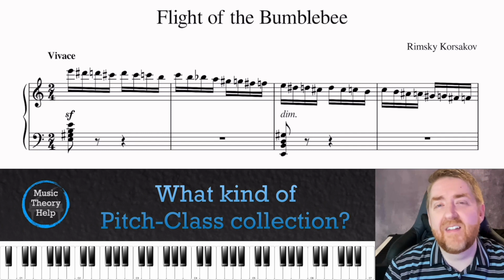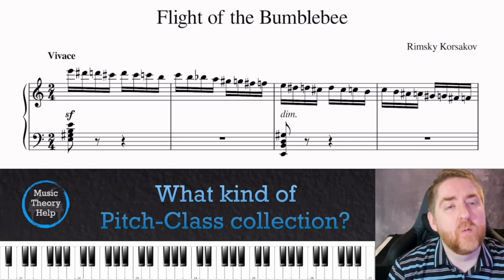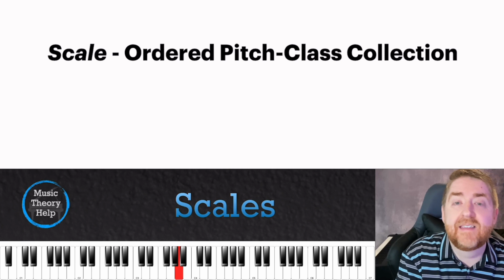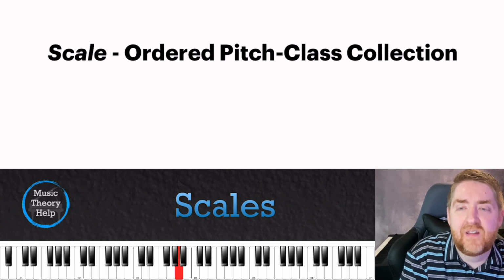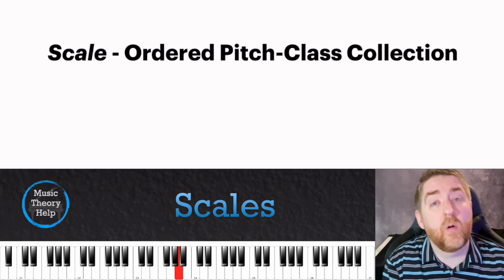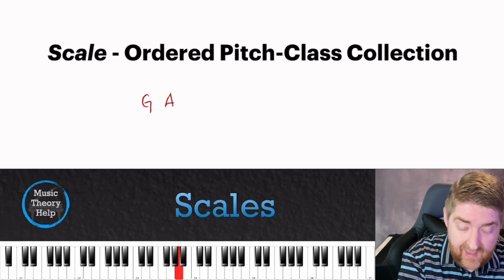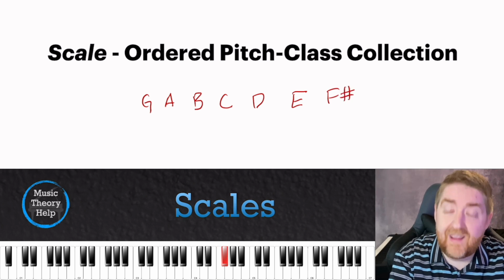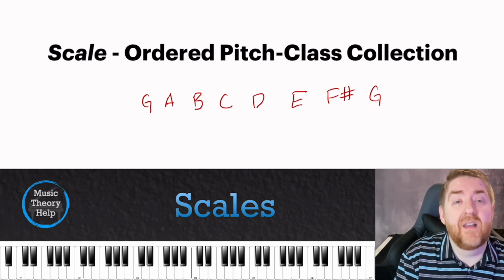Intro to Scales and Harmony | Chromatic and Diatonic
Part of the Series: Scales and Harmony